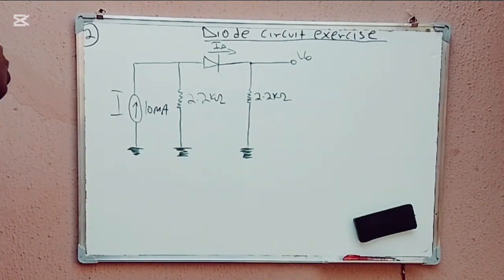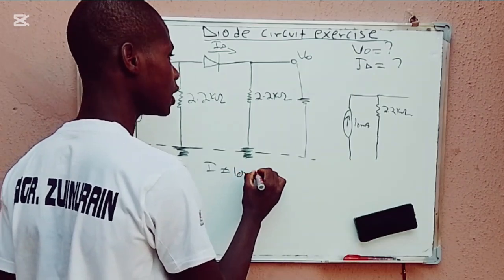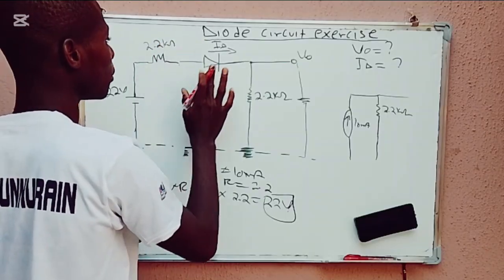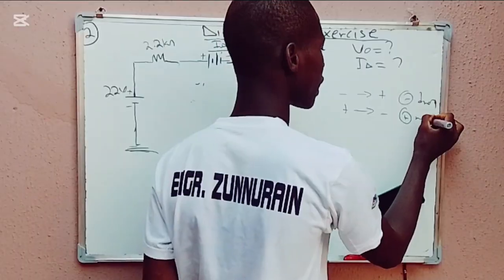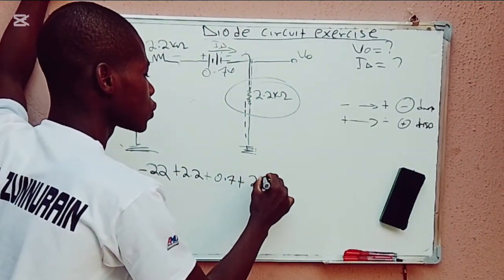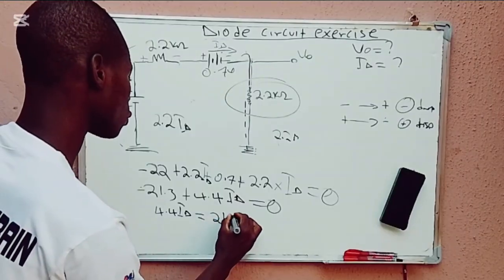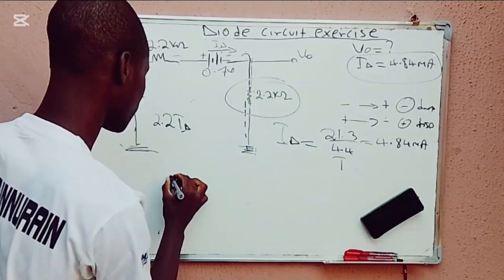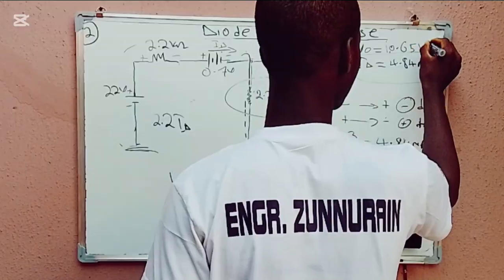Diode Circuit Analysis | Question 2 Fully Solved (Step-by-Step Tutorial)